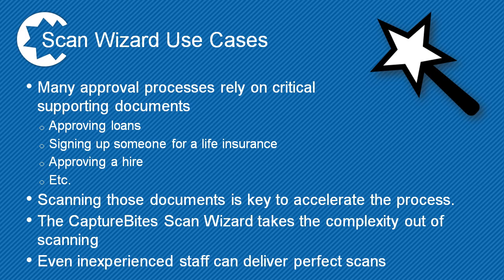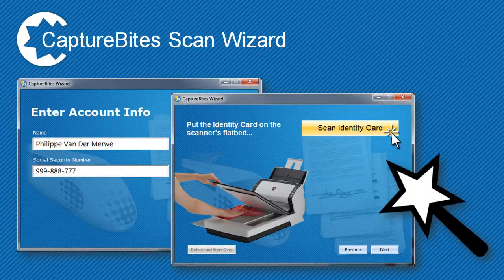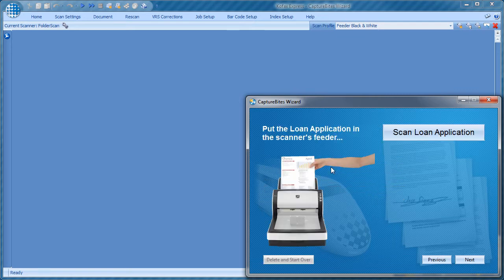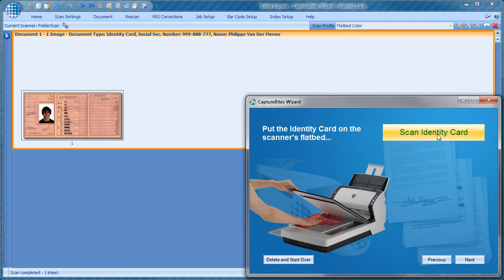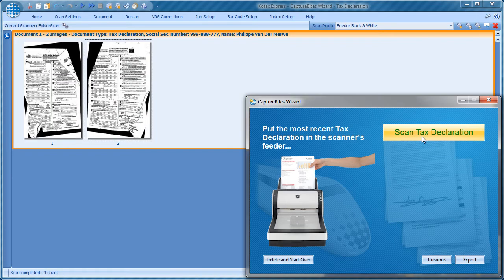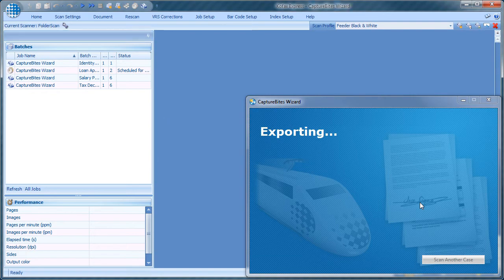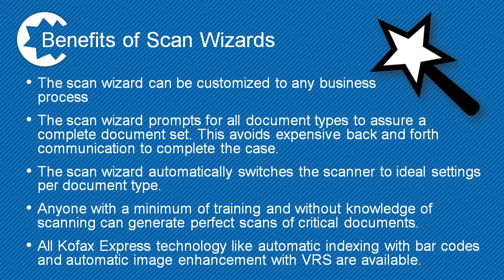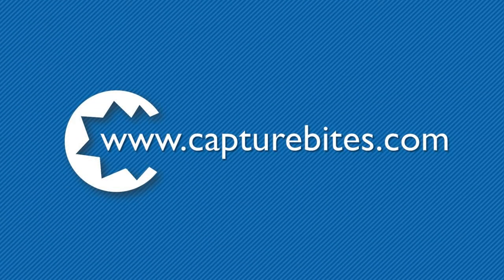CaptureBites™ Commander - Scan Wizard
Many business processes, like approving loans, signing up someone for a life insurance or approving a hire, rely on a series of critical supporting documents.  Scanning those documents is key to accelerate the approval process.

Building a scan wizard is an application of the CaptureBites Commander Tool. It takes the complexity out of scanning those critical documents. So even inexperienced staff can deliver perfect images of all supporting documents.

The example we show in the movie is about scanning a range of documents required for the approval of a personal loan application, but the wizard can be completely customized to your particular process.